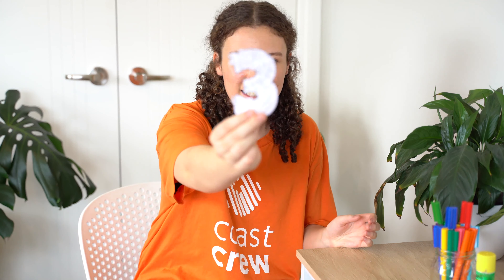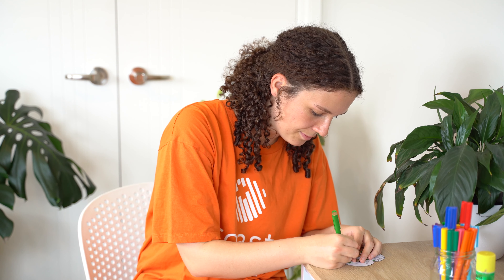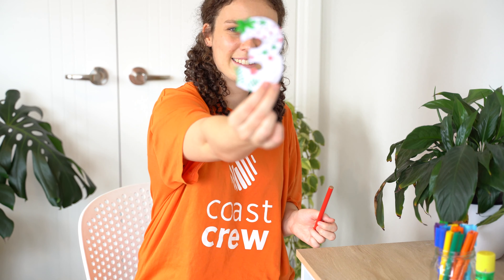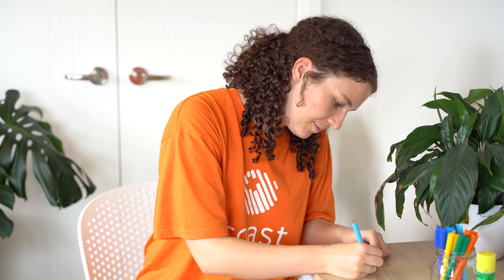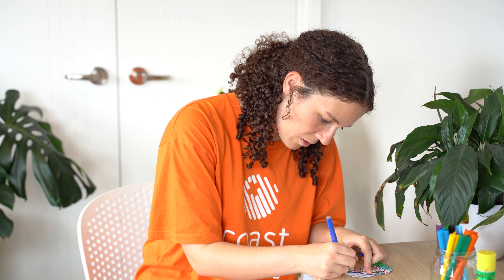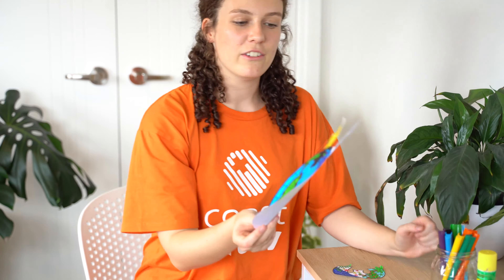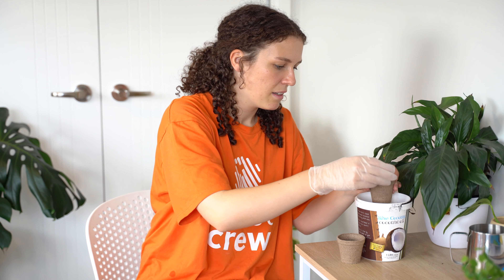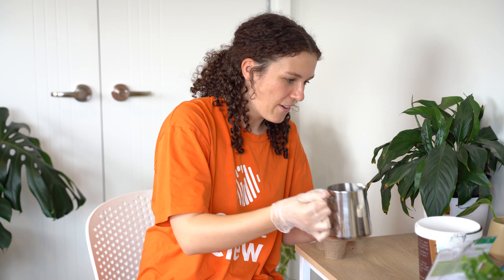Coast Kids Preschool@home - 31st October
Join Phoebe and Gloria as they continue their series on creation. Today, we look at day 3 - plants and land! If you picked up your preschool packs from our click and collect, follow along with the video in your booklet!